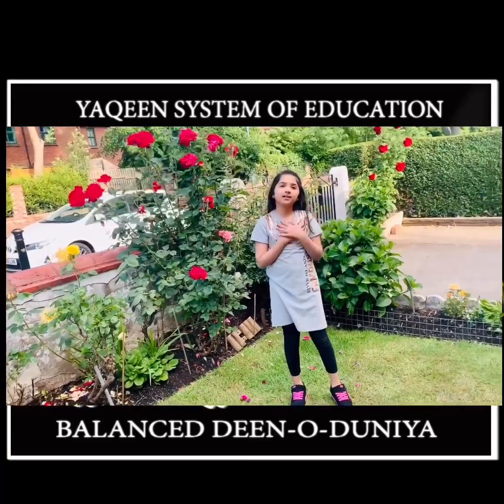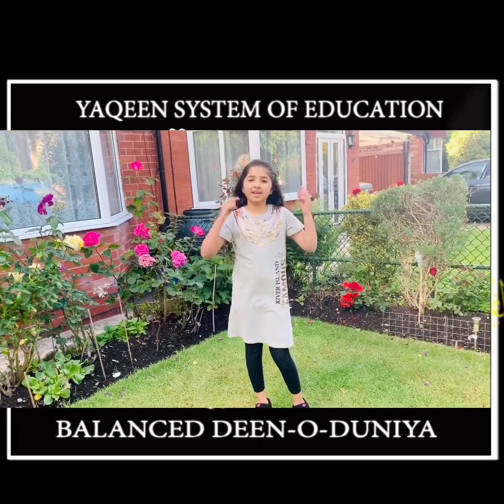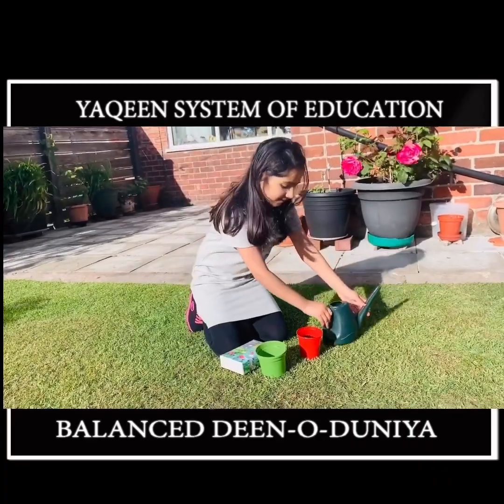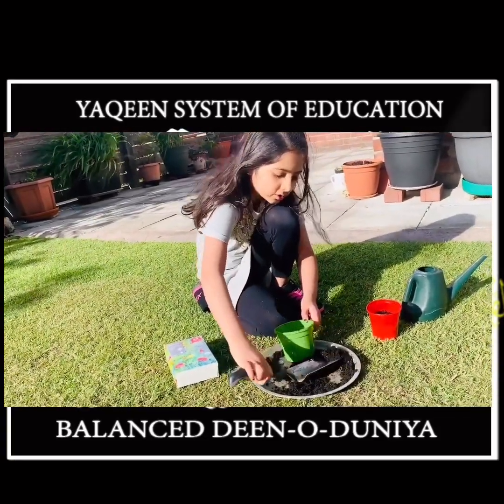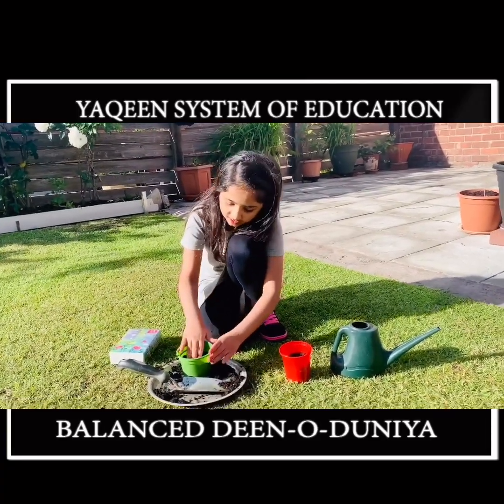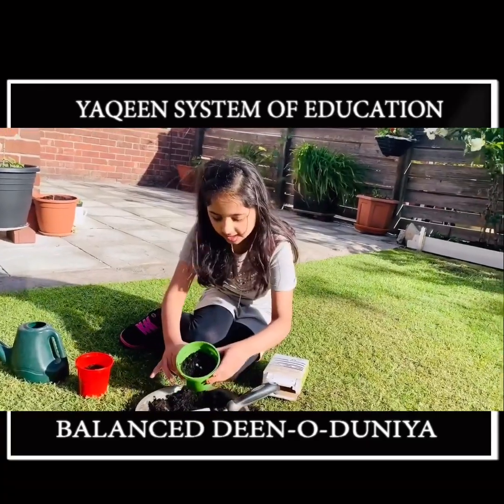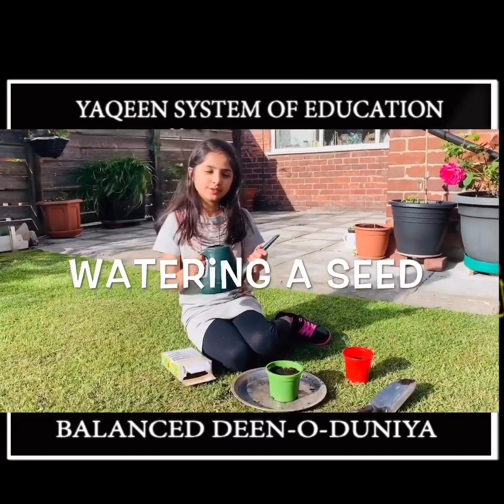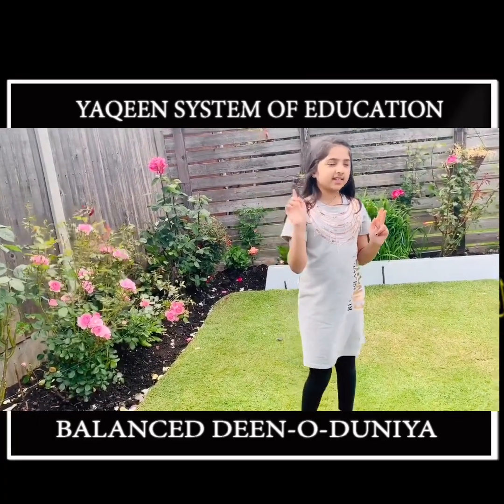Plant a seed|Yaqeen qasimabad| challenge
Plant a seed with Rufaidah